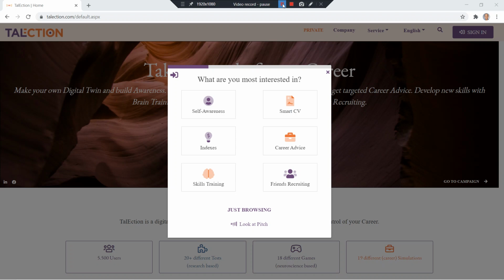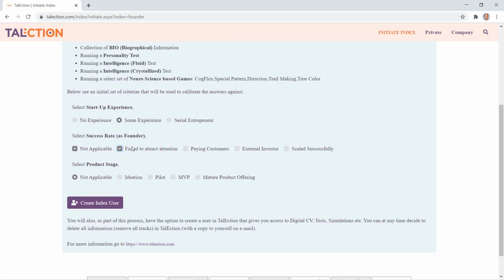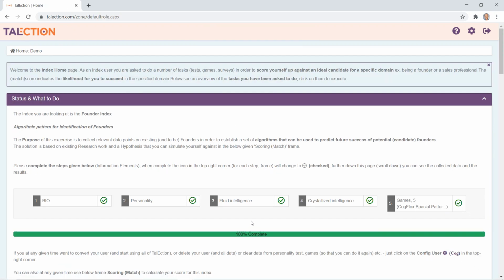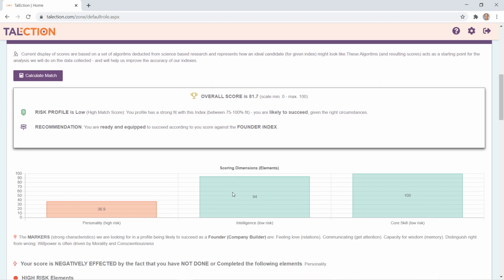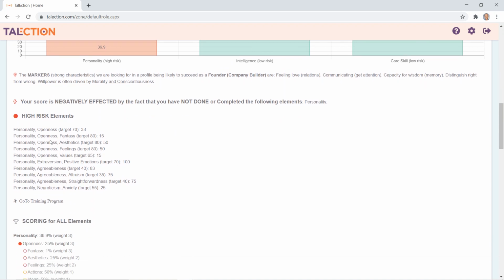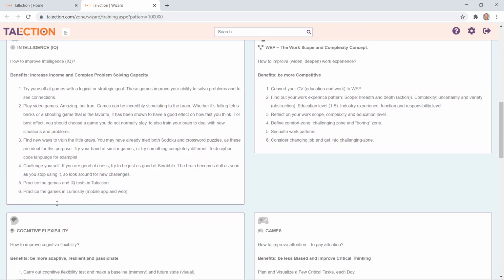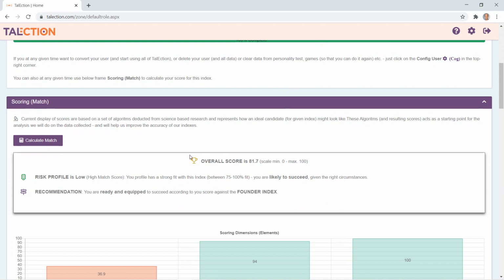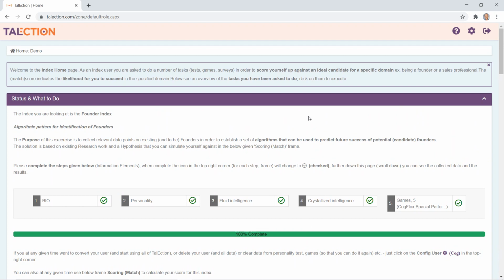Founder Index, Solution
Short walk-through of the Founder Index functionality at TalEction.